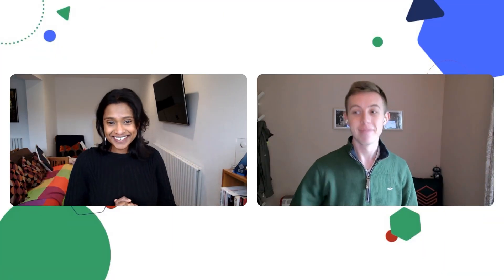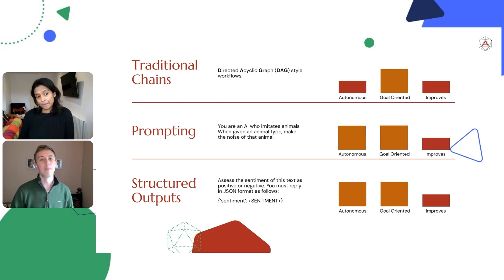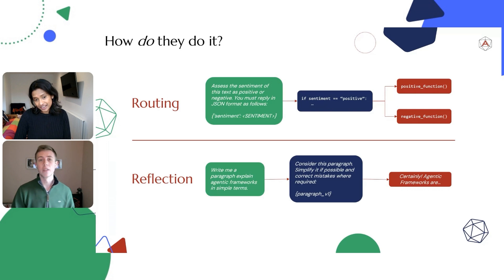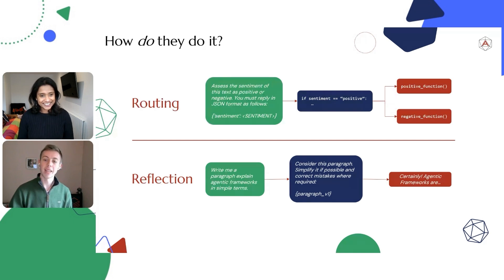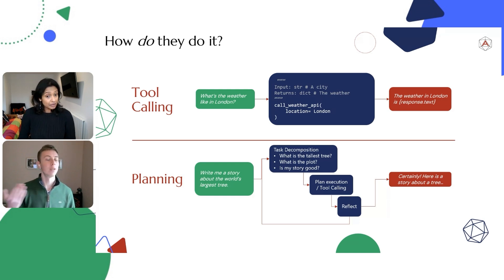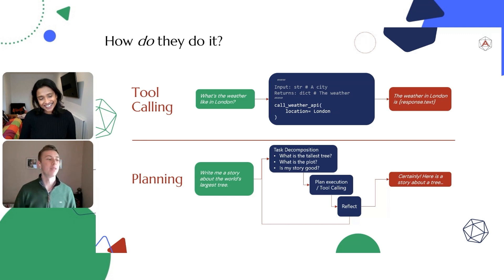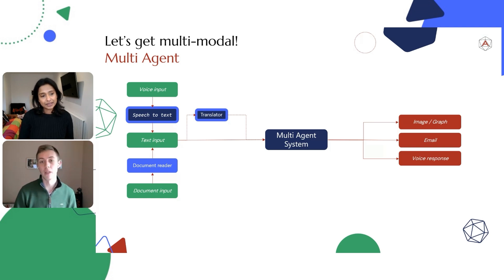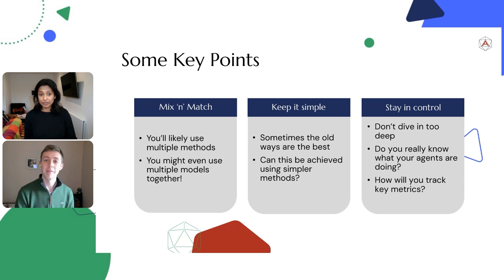How do AI Agents work? | Advancing AI Agents - Ep 2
In this bite-sized series, we break down the core mechanics of agentic AI—how AI agents move beyond simple prompts to make real decisions using function calling, routing, planning, and reflection.

🎬 Why Watch?
🔹 10-minute, beginner-friendly episodes 🚀
🔹 Cutting-edge AI insights & real-world demos
🔹 Actionable knowledge—apply these concepts immediately!